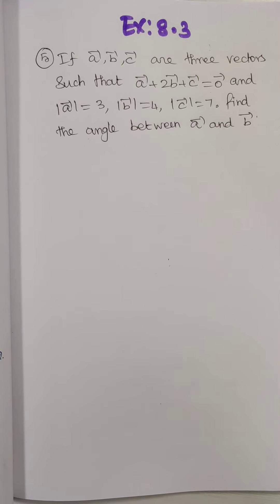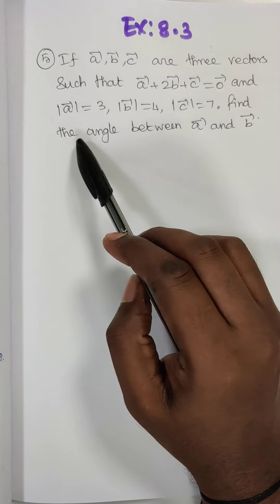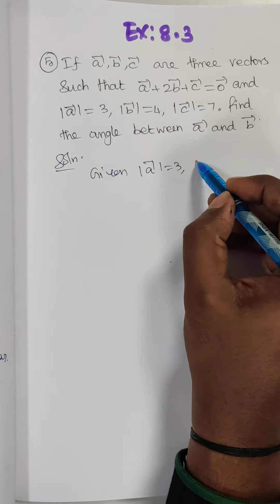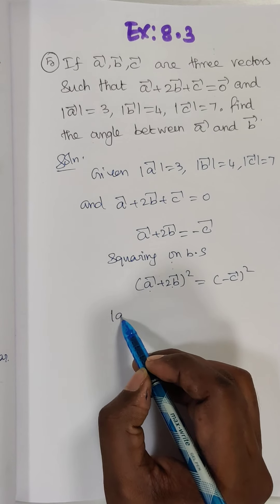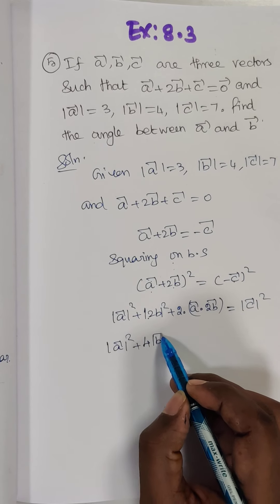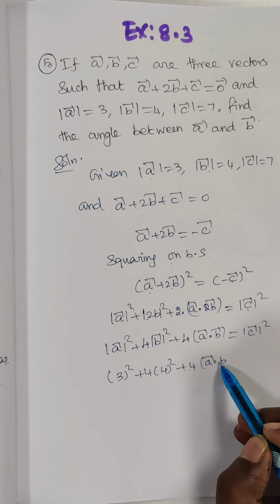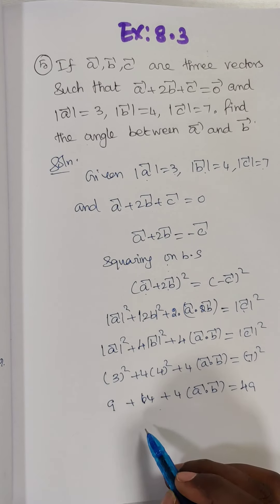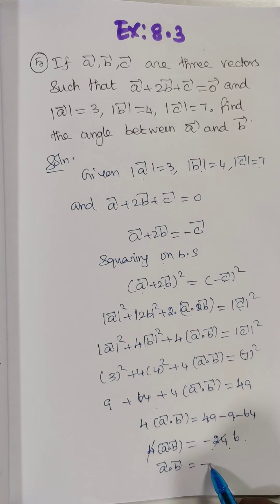11th/ch-8/vector algebra/Ex 8.3/Q.No 5